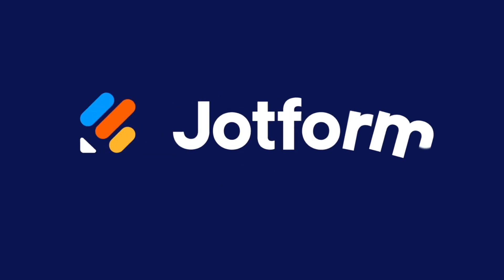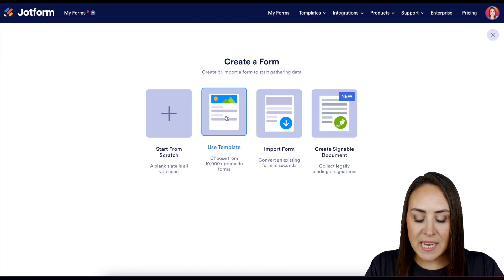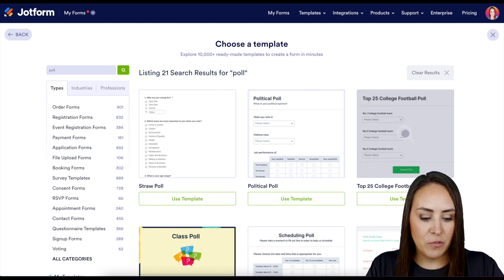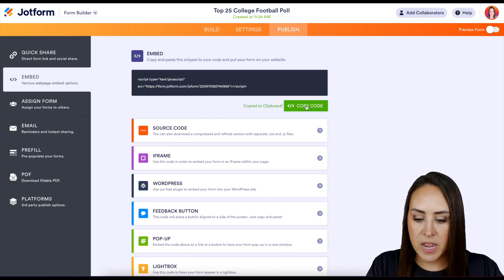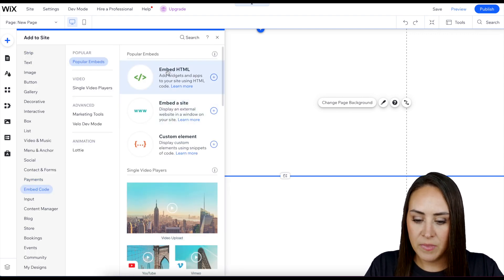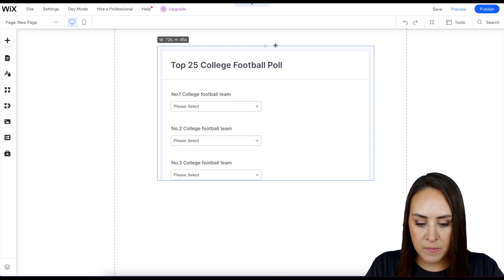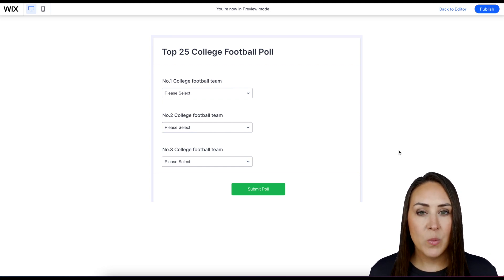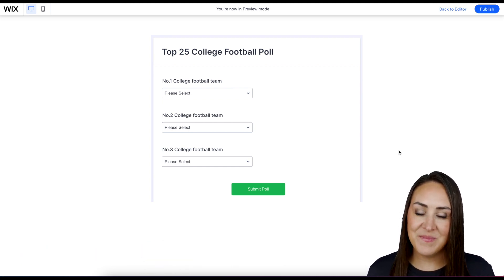How to Add a Poll in Wix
Need to add a poll to your Wix website, but aren’t sure where or how to get started? Jotform’s got you covered in this short, instructional video. Tune in to learn how to create your own Jotform poll and embed it straight into your Wix site.
LINKS & RESOURCES
👋 ABOUT JOTFORM
Hi, we're Jotform, a full-featured online forms platform that makes it easy to create robust forms and collect important data. Check us out
00:00 Introduction
00:07 Create a Form
00:44 Copy Embed Code
00:50 Add to Wix
01:22 Preview Mode
01:38 Subscribe to Jotform